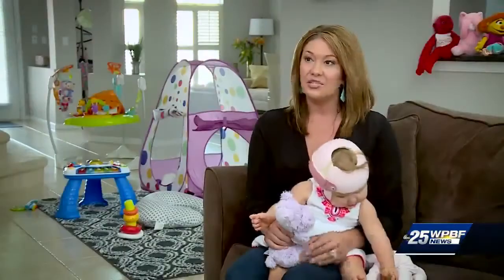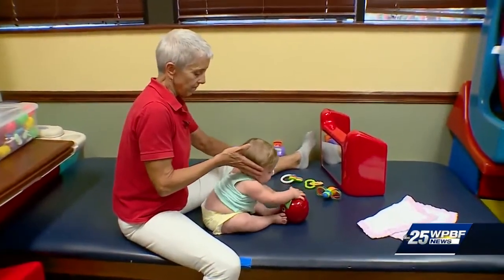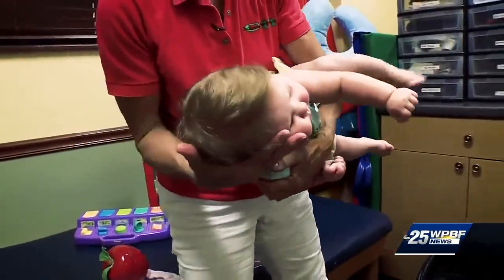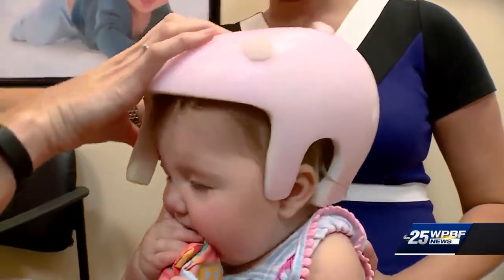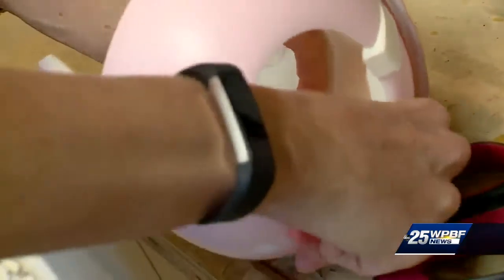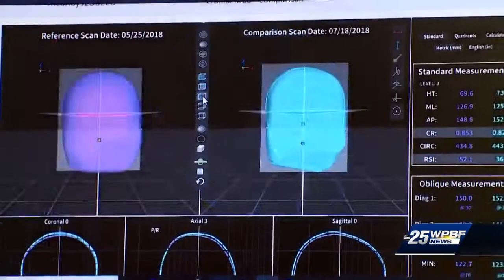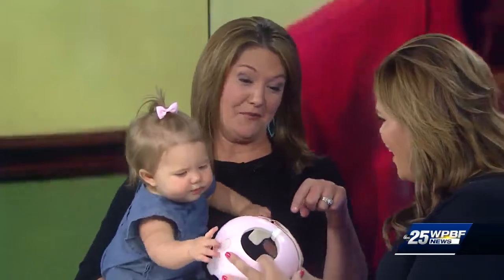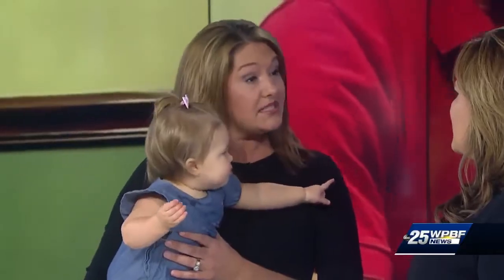Erin shares daughter's helmet journey with viewers